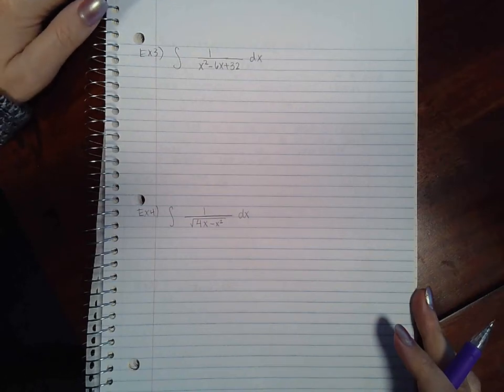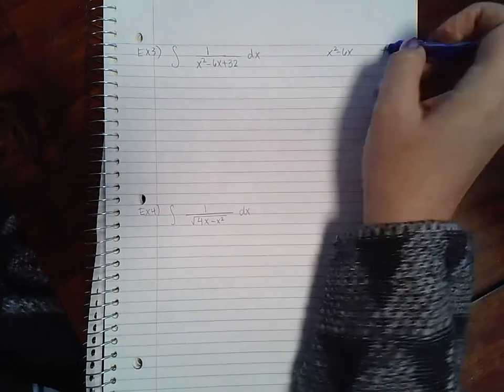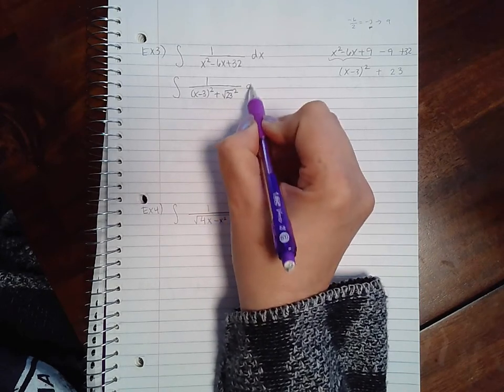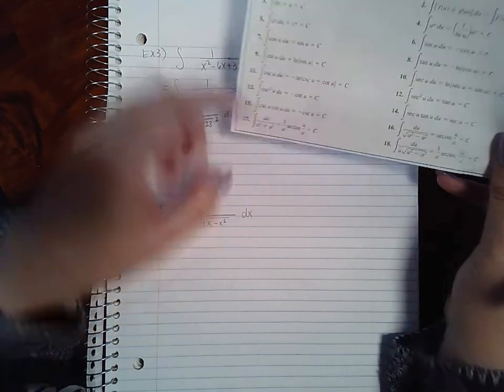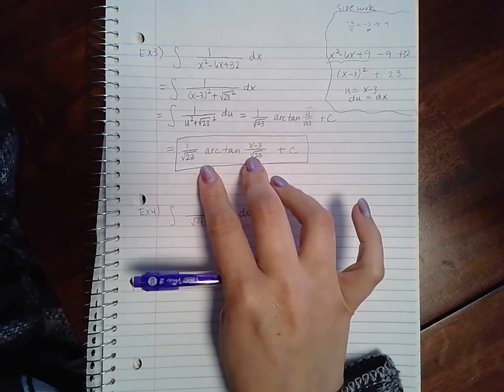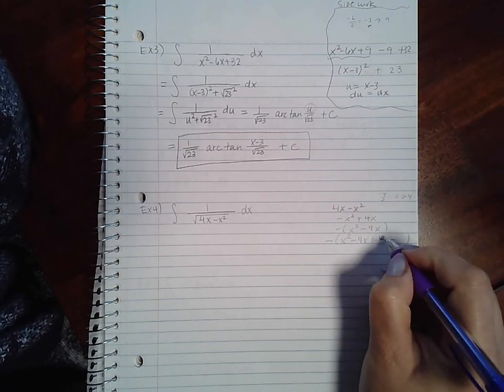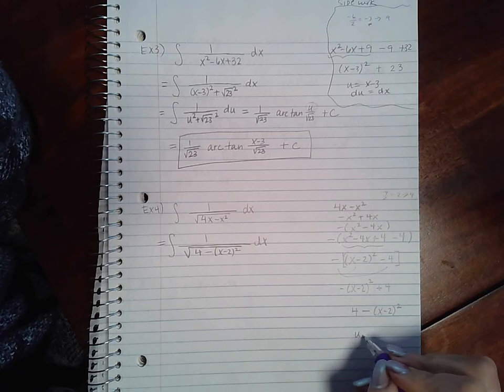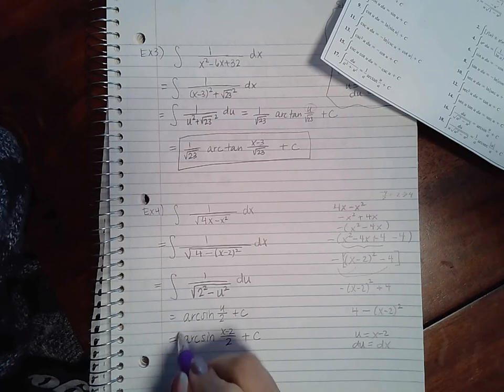8.1 Part 2